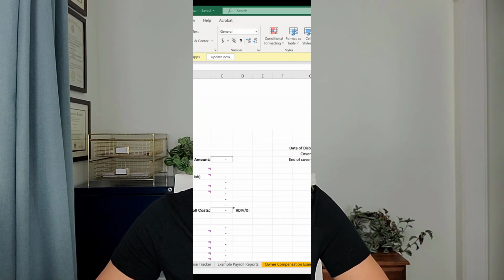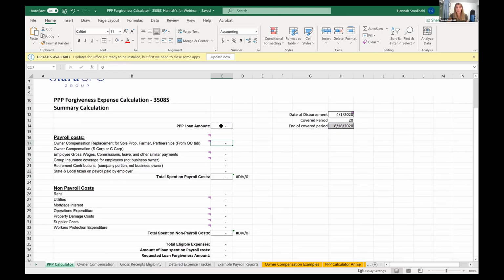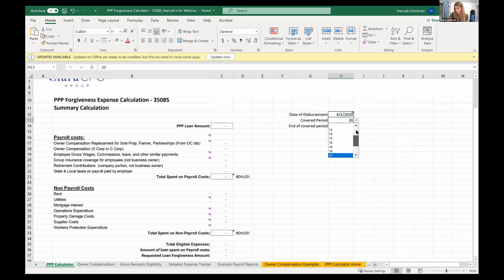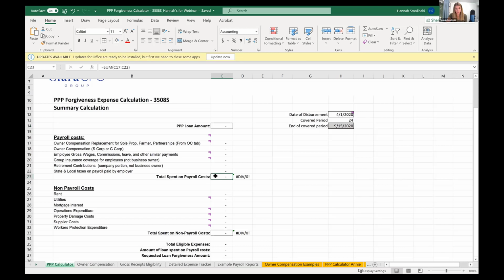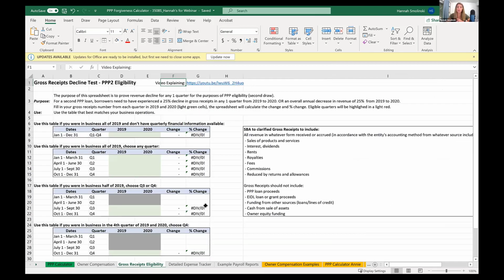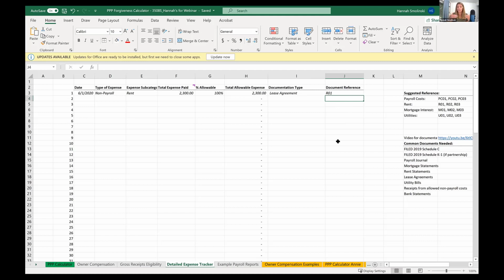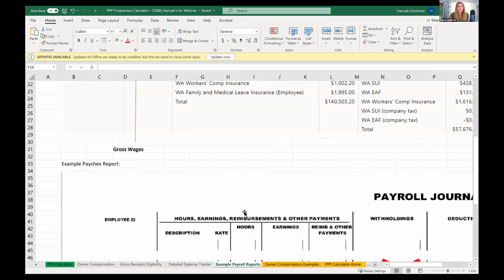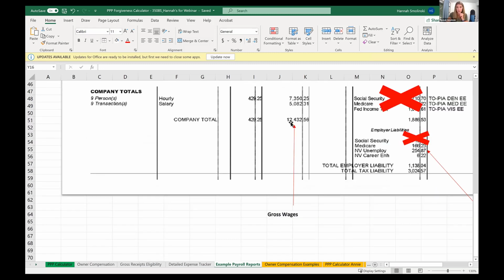How do I calculate my PPP Forgiveness? 3508S Calculator Spreadsheet {FREE DOWNLOAD}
Have you been confused about what numbers to put on your 3508S PPP forgiveness application? Do you want to make sure you are doing the calculation correctly? Did you know you need to keep YOUR CALCULATION of your requested PPP loan forgiveness amount?

Get your copy of Hannah's training on PPP Forgiveness for Loans under $50,000

should not be taken as legal or tax advice. You should consult with your financial professionals about your unique financial situation before acting on anything discussed in these videos. Clara CFO Group, LLC is providing educational content to help small business owners become more aware of certain issues and topics, but we cannot give blanket advice to a broad audience.